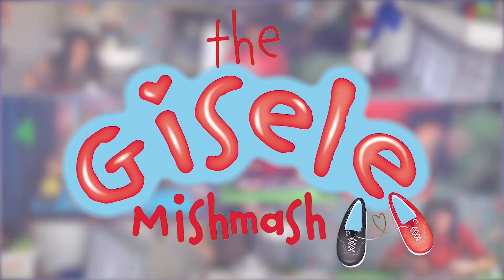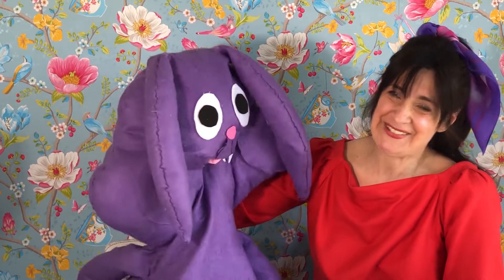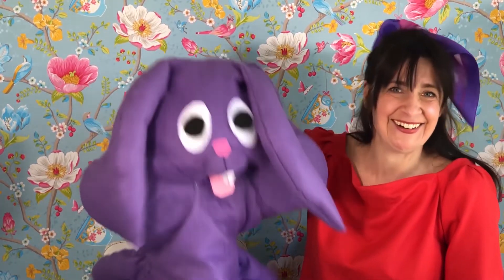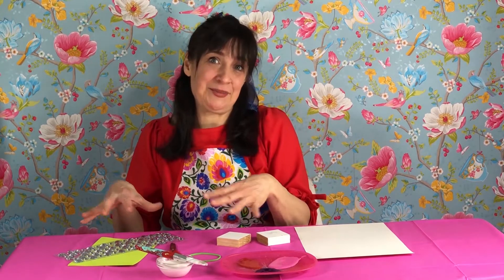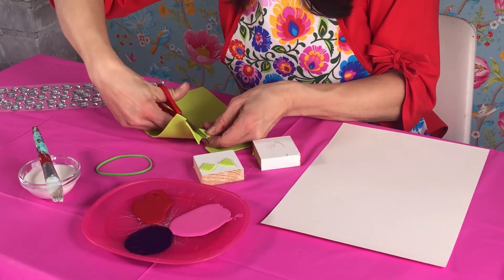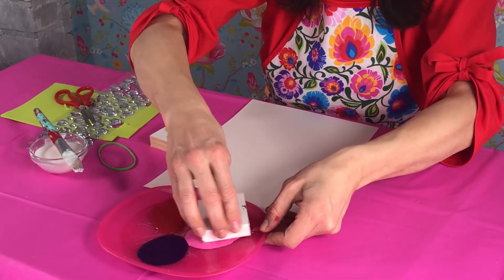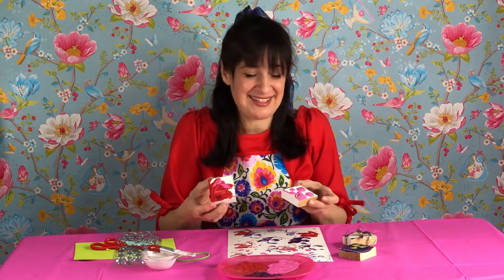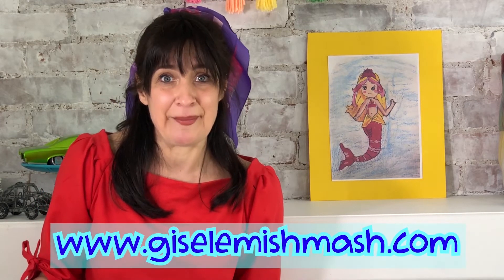KIDS FEAR OF DOGS, Towel Play, Art & MORE are explored with Zeekoo and Gisele! | The Gisele Mashup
Kids Fear of Dogs, Towel Play, Art & MORE are explored with Zeekoo and Gisele! | The Gisele Mashup. In this episode of The Gisele Mashup, Zeekoo hears a dog barking and gets scared. Like many kids who have a fear of dogs, Zeekoo feels anxious when he hears a loud dog bark and Gisele helps to calm him. PLUS Gisele has some fun with a towel and makes a block prints in Art Smart!

The Gisele Mashup is a fun learning Variety Show. Think Saturday Night Live for preschoolers and young kids.